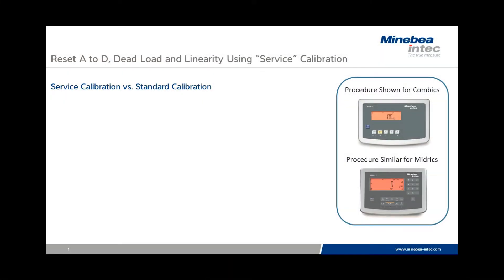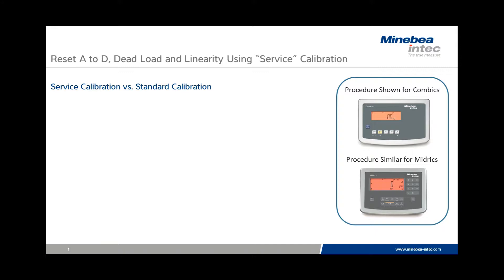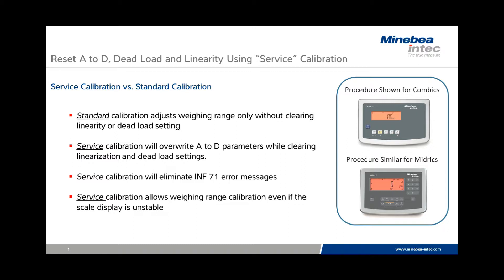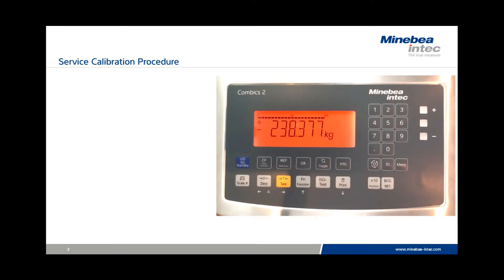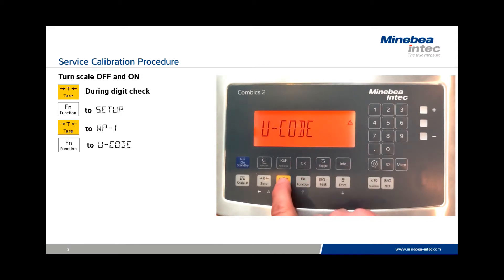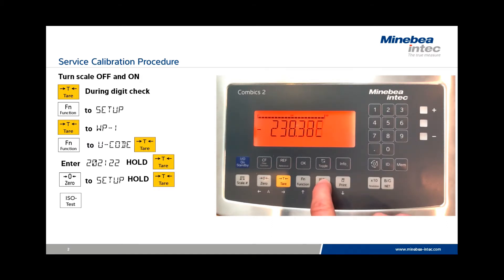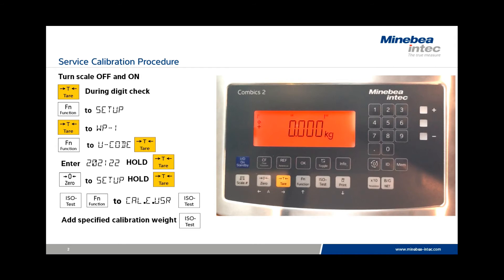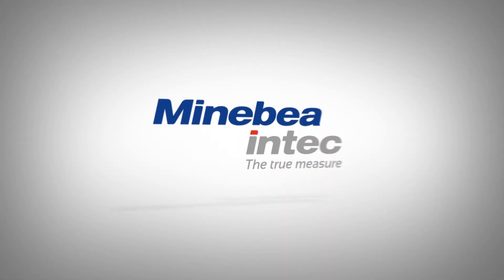How-to: Service calibration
How-to video featuring the great Steve Watson will focus on service calibration. What's that? Well, error prompts that appear on Combics and Midrics indicators when resetting weighing range parameters can be difficult to diagnosis and correct.  Often the easier path is to perform a “service calibration” to clear linearity, dead load, and A to D values from memory providing a clean system reset.  Like the saying goes, best place to start is usually from the beginning.